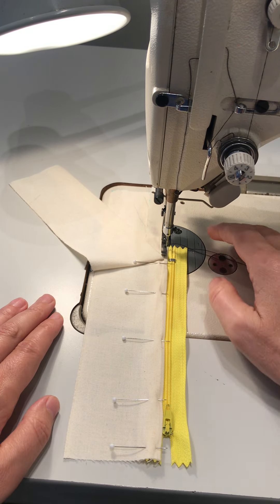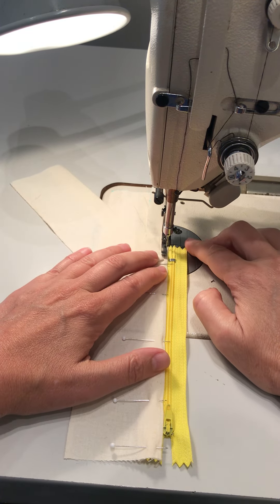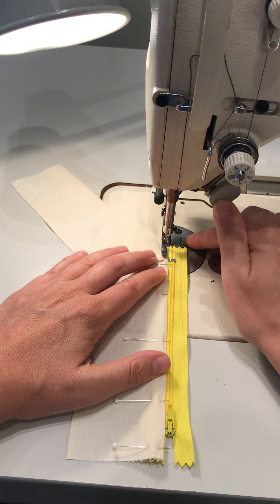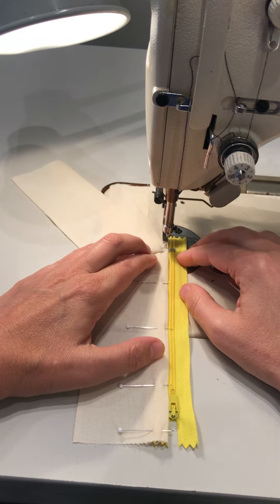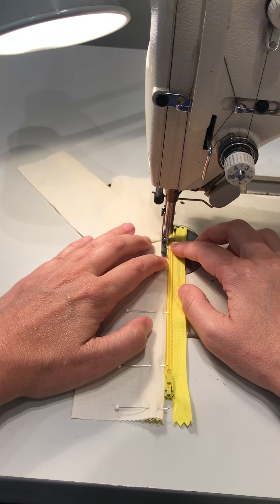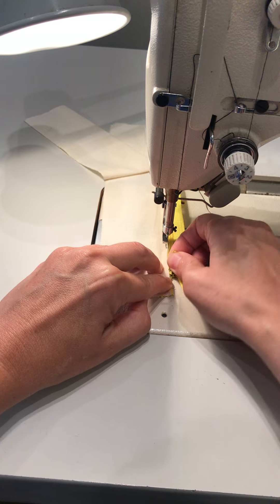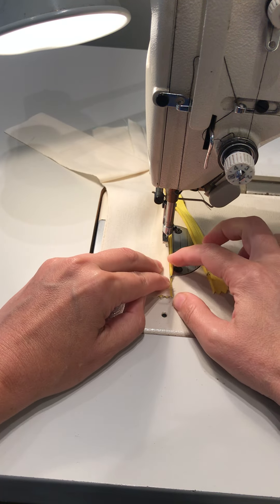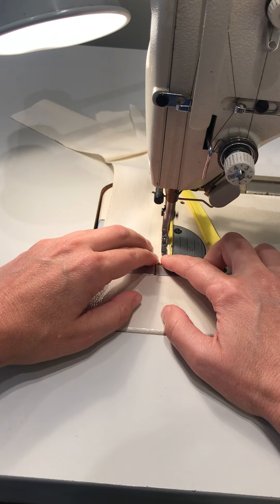Lapped zipper step 5